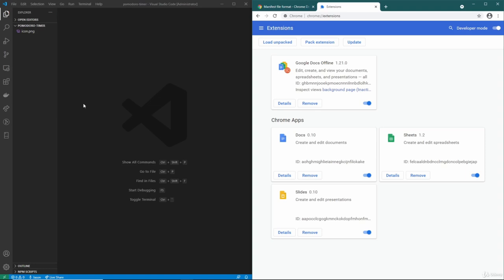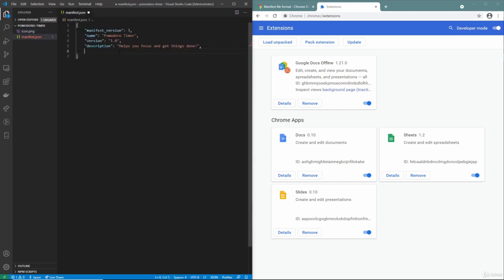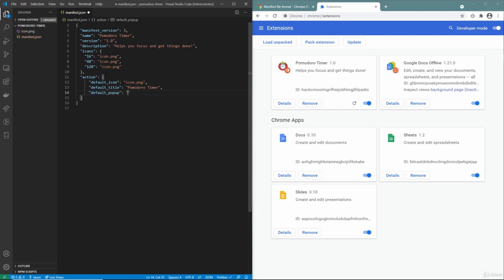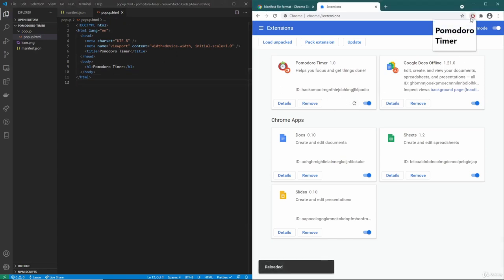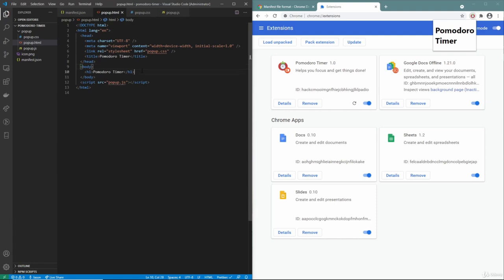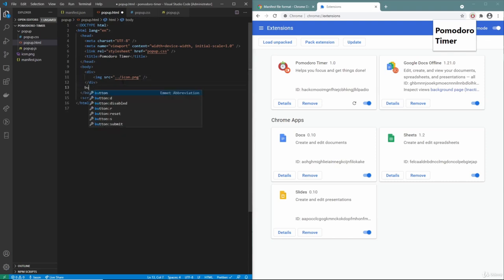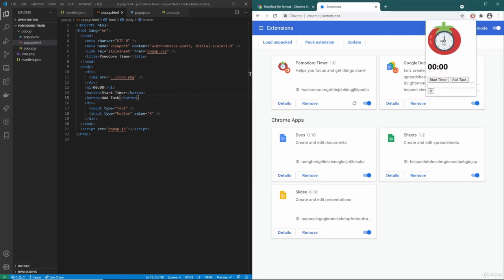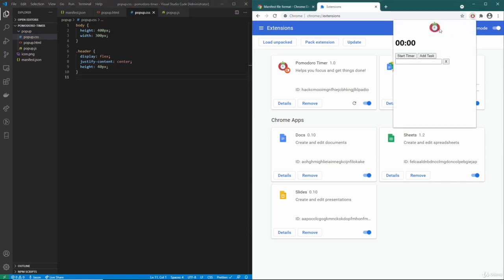Manifest and Popup | Chrome Timer Extension